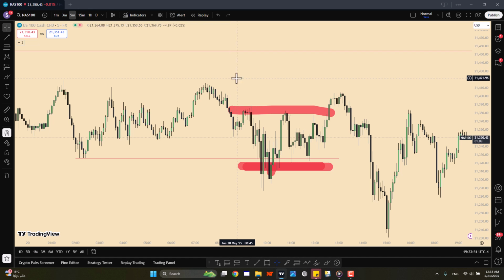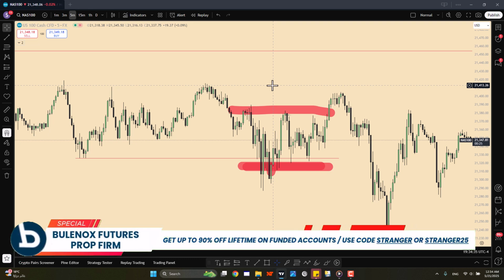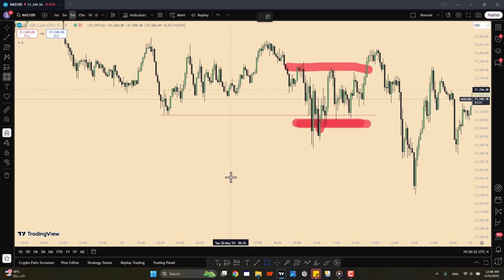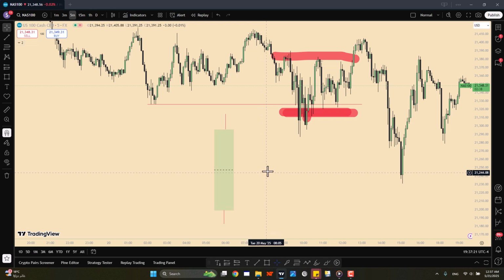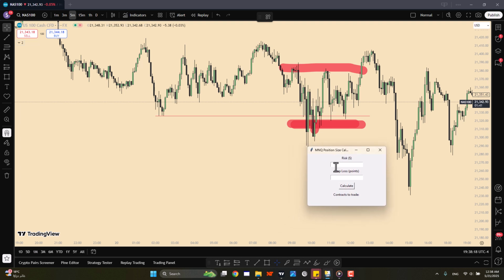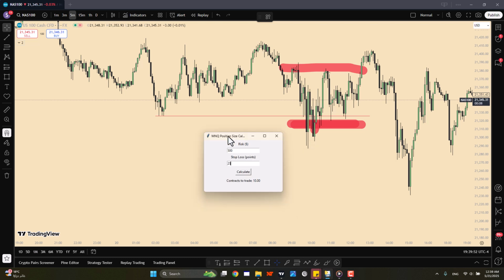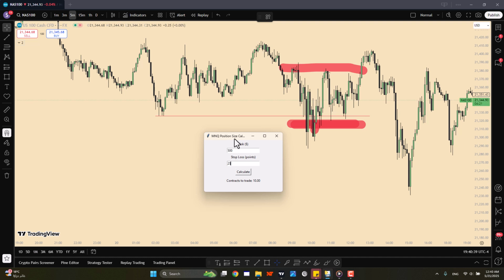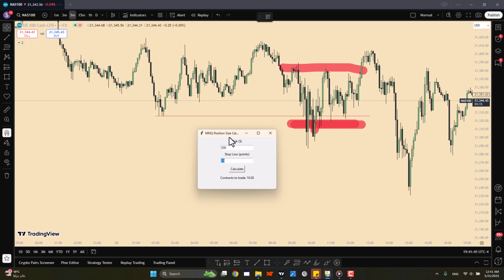How I Calculate My Position Size in 3 Seconds While I'm Scalping!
How i calculate my position size while i am scalping futures.